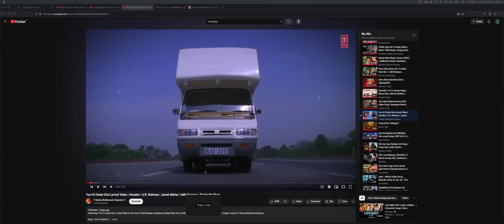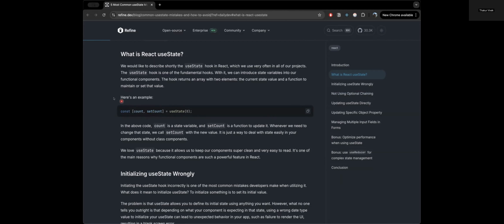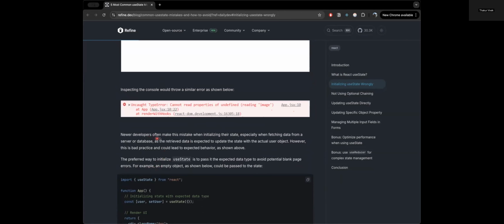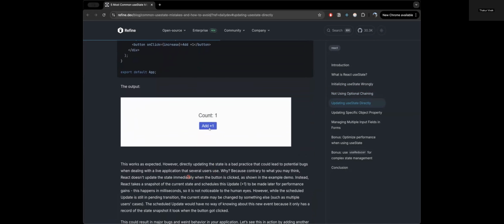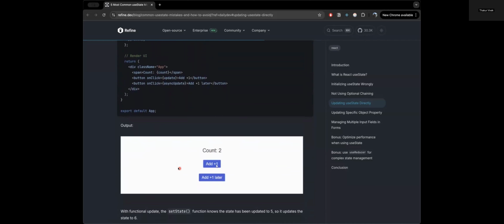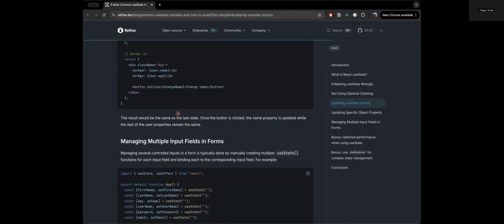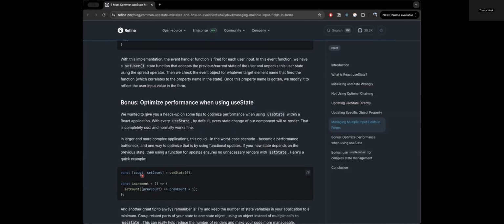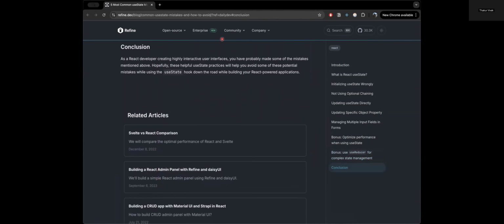You are using USESTATE WRONG!